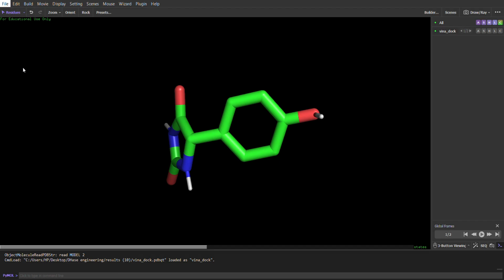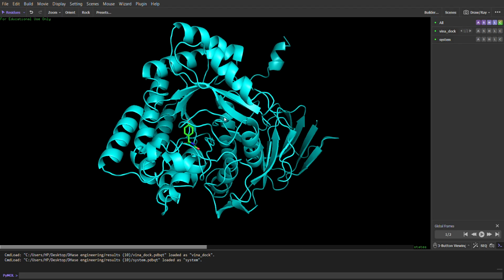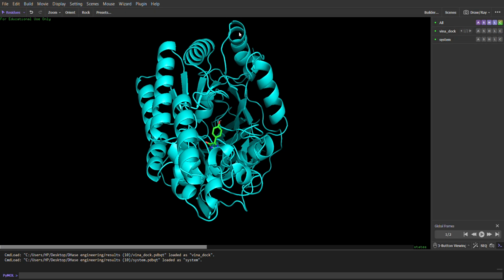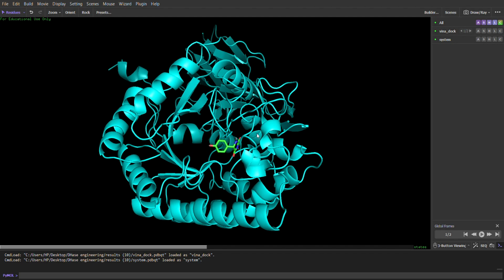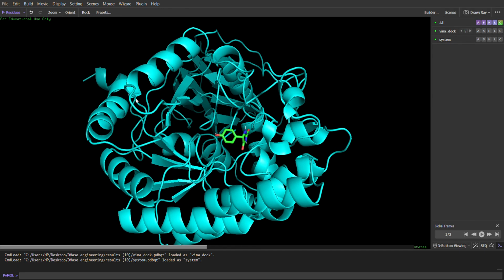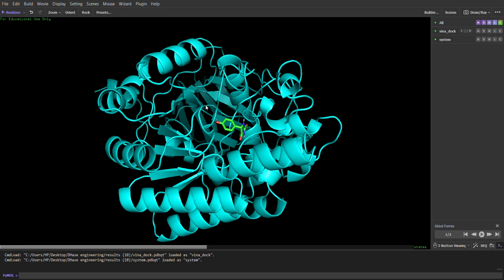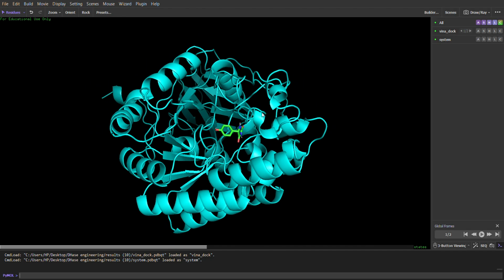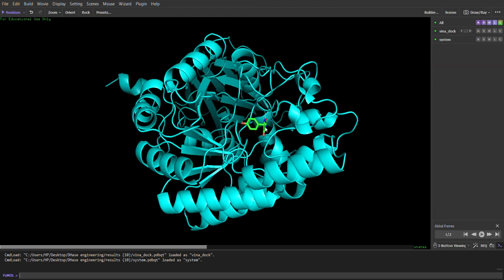Understanding Docking by Visualization with PyMOL (Part 1)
You've run a molecular docking simulation. You have a list of binding energies and binding poses. But what does it all mean? The real power of docking isn't in the raw data—it's in the ability to see the interaction.

This video demonstrates why using PyMOL to visualize docking results, like our D-Hydantoinase enzyme docked with D-Hydroxyphenyl Hydantoin, is an indispensable step for any researcher or student in structural biology and biochemistry.